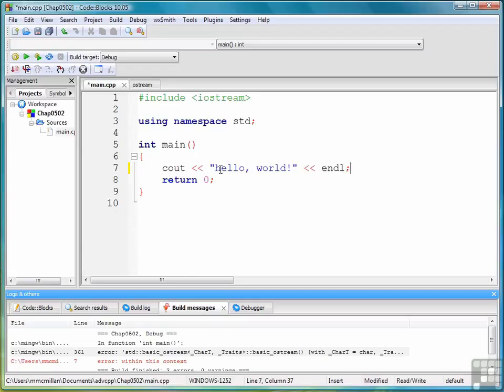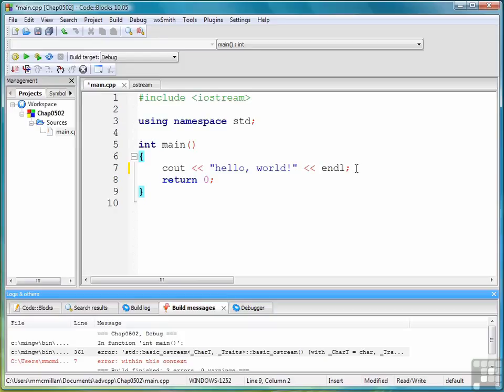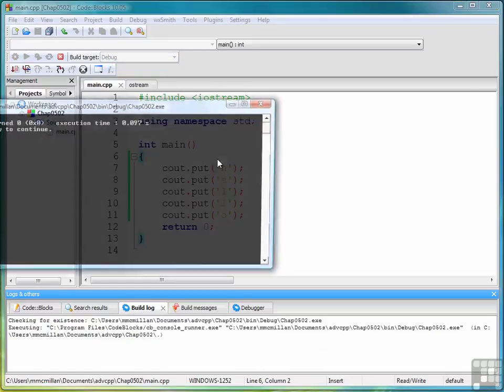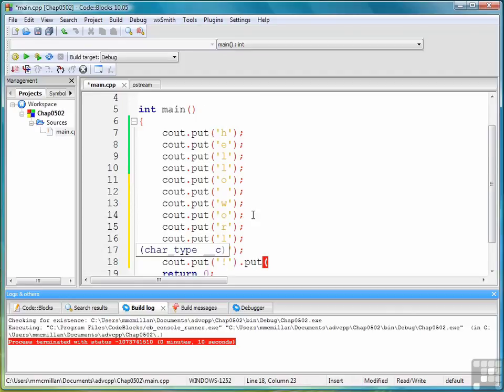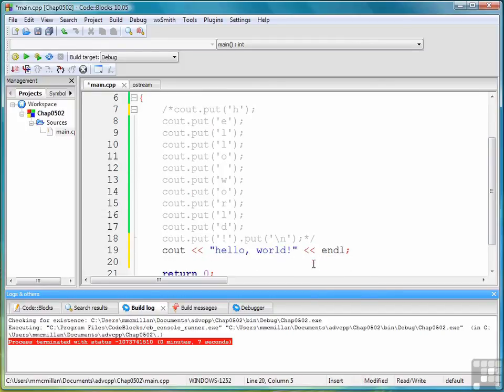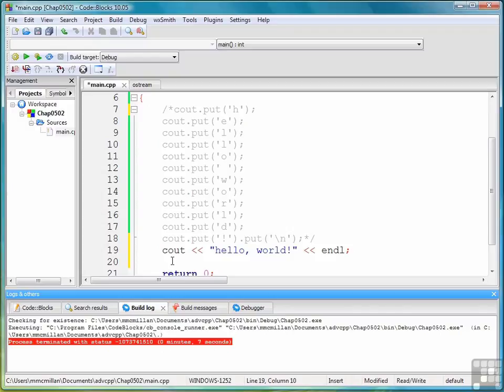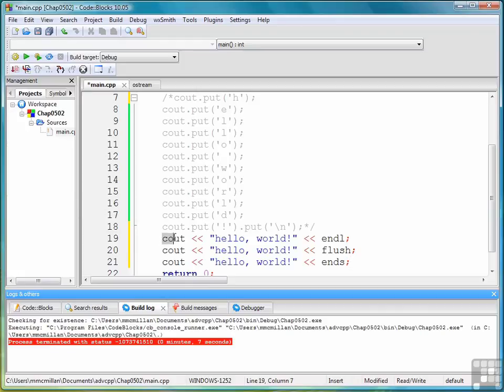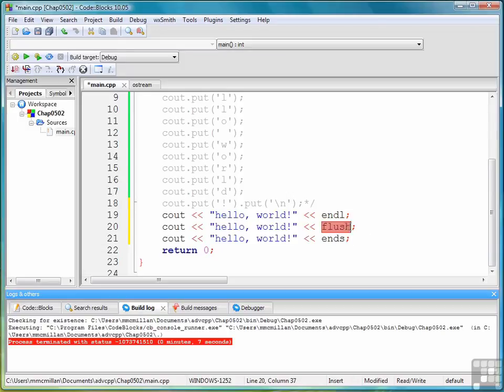0502 Managing Stream Output